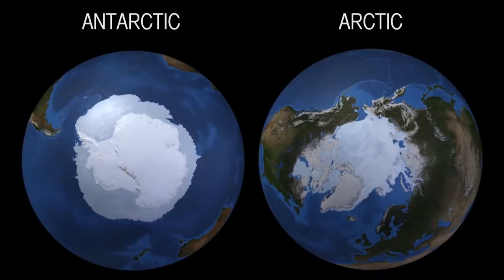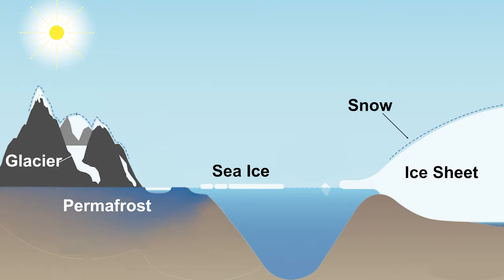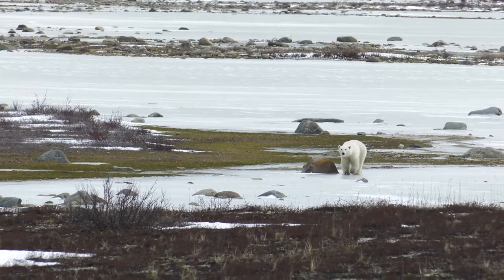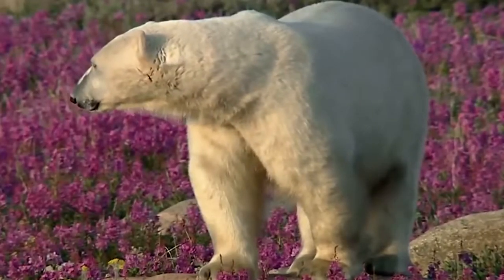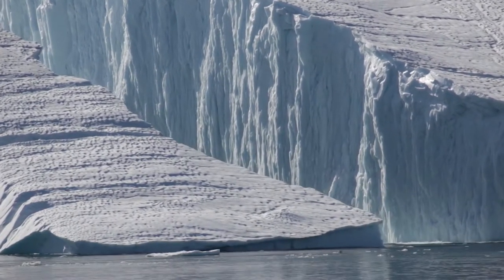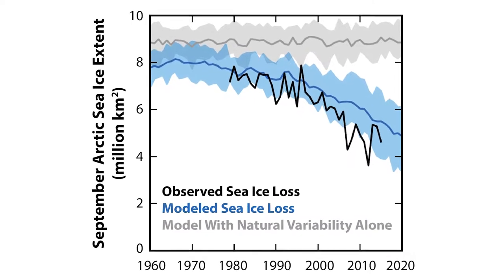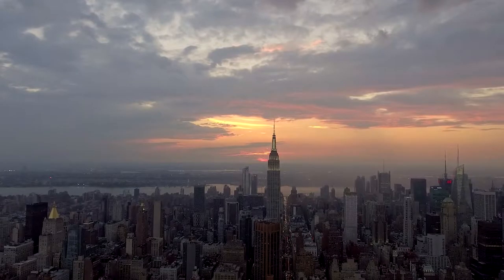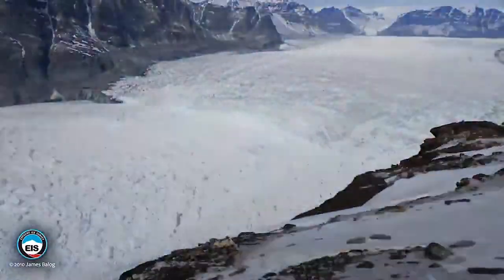Unique Polar Processes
This peer-reviewed educational video describes sea ice and land ice processes that are unique to polar regions. It is aimed at an undergraduate non-science major level. The video was produced by a team of CIRES scientists in collaboration with CIRES Education and Outreach. Video production was funded by Professor Jennifer Kay's CAREER Award from the National Science Foundation (AGS Award 1554659).